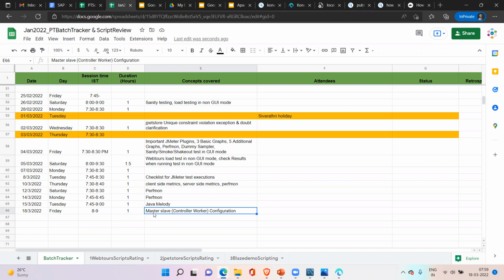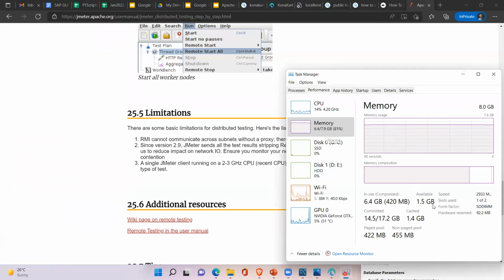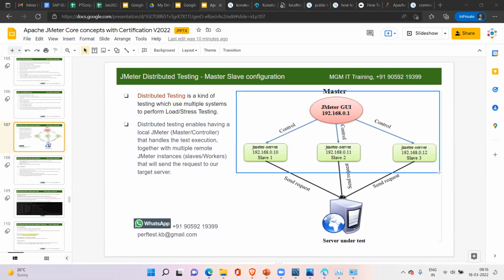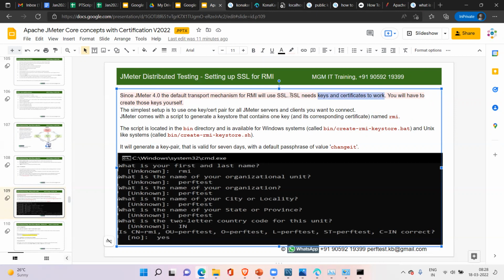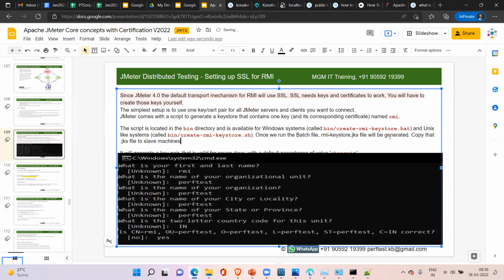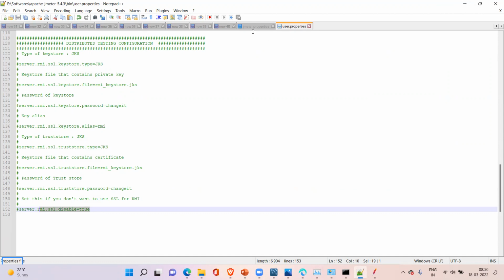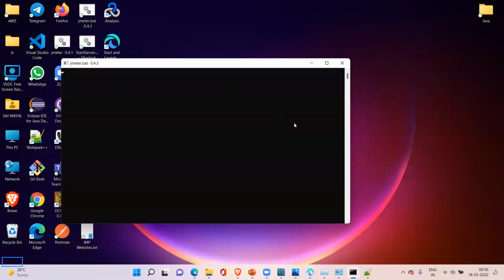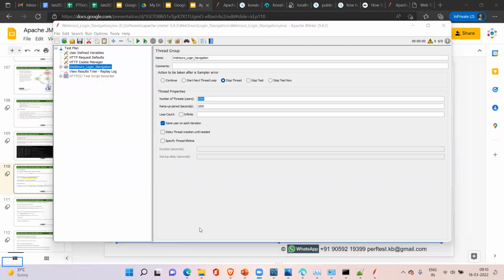PerformanceTesting-March18-JMeter Distributed Testing, Master Slave (ControllerWorker)Configuration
1. JMeter Distributed testing
2. Master slave (Controller Worker) Configuration